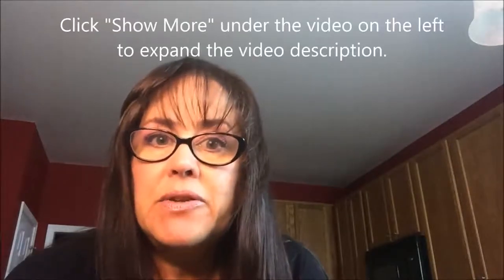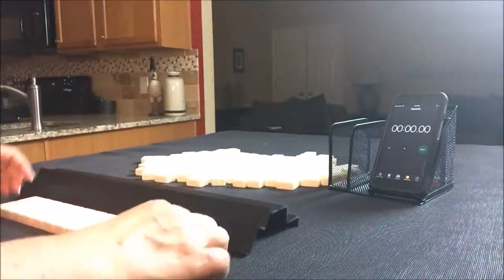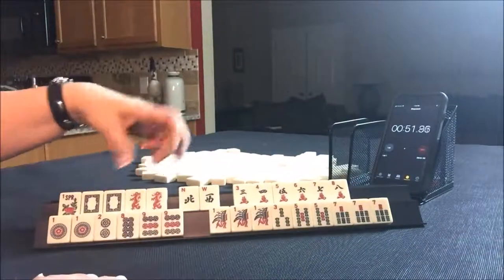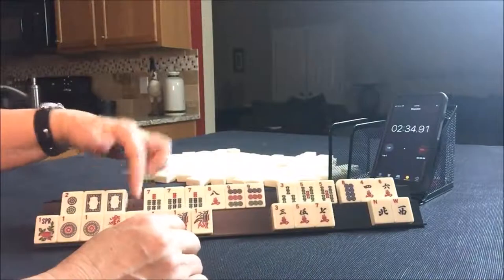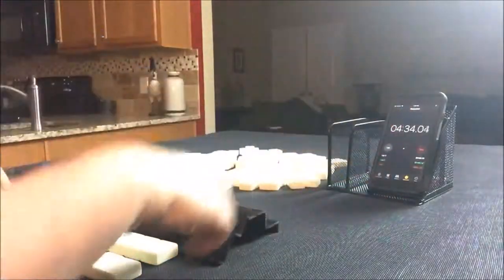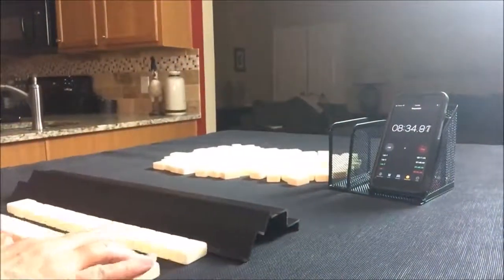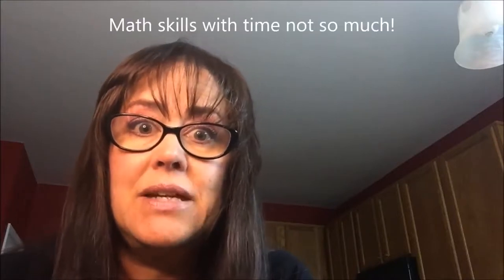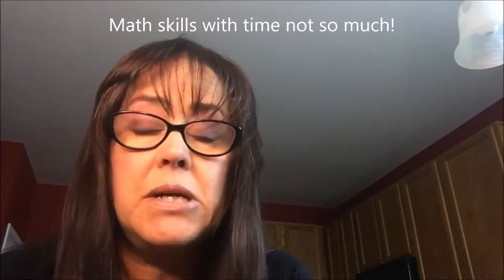National Mah Jongg League 2017 Siamese Sprints 20171108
Siamese Mah Jongg is the two-player, two-handed version of mah jongg.  These random pull exercises will help build your confidence in decision making as you learn how to play Siamese Mah Jongg.

If you missed the Wright-Patterson Mah Jongg, you can find it here along with the link for the rule booklet